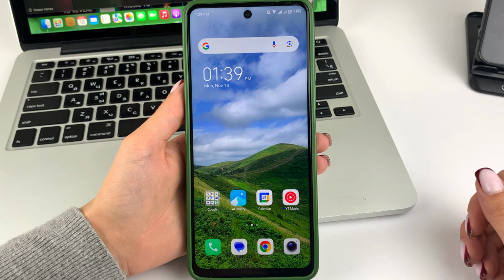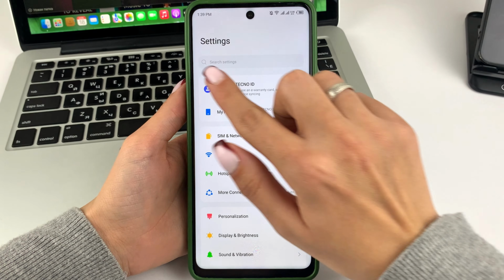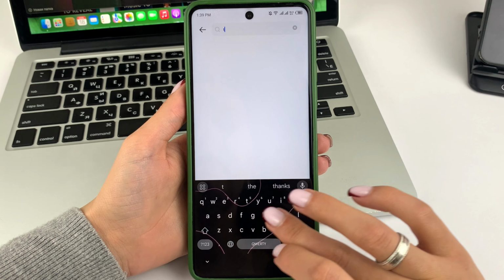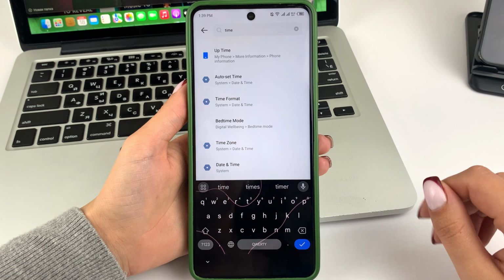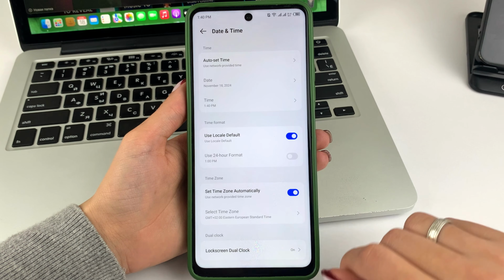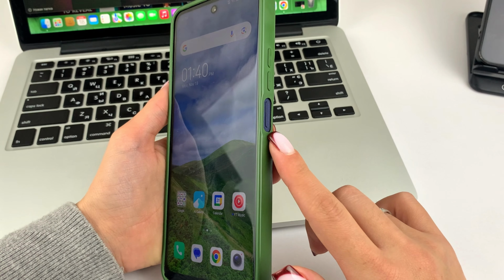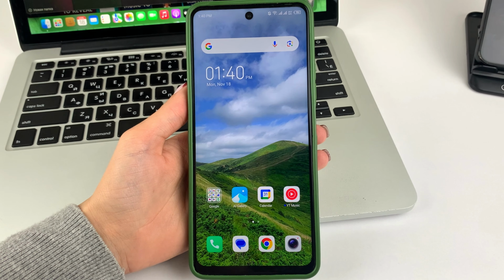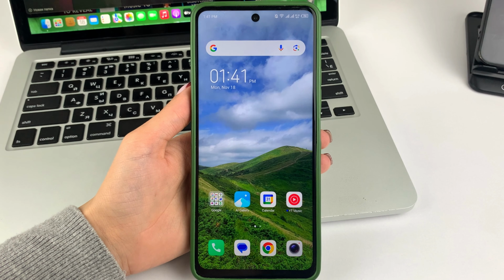How To Fix Date Is Inaccurate In WhatsApp On Android - Full Guide